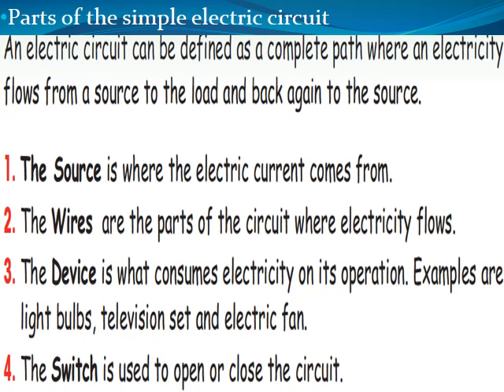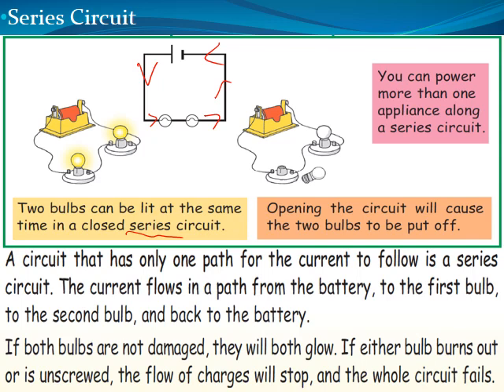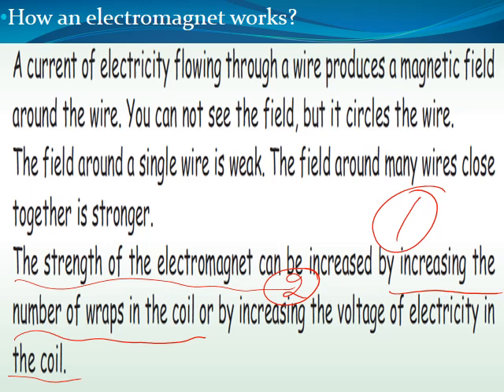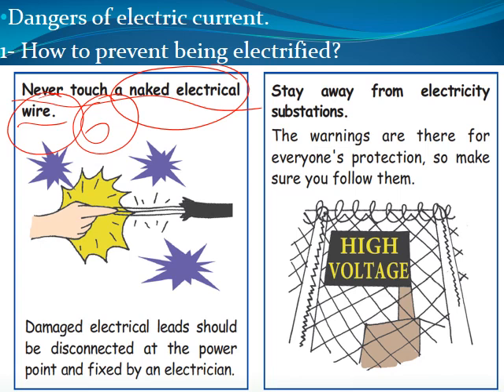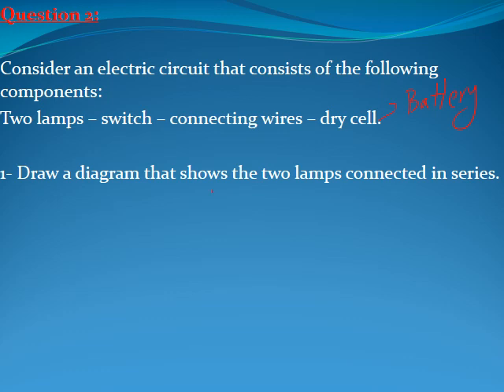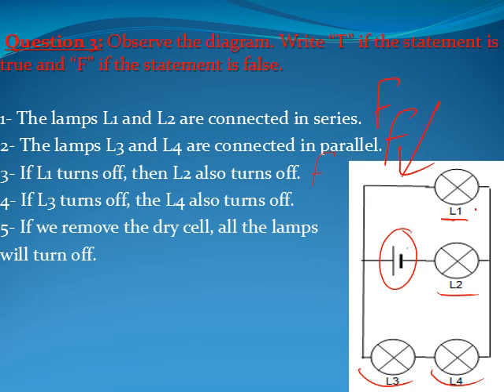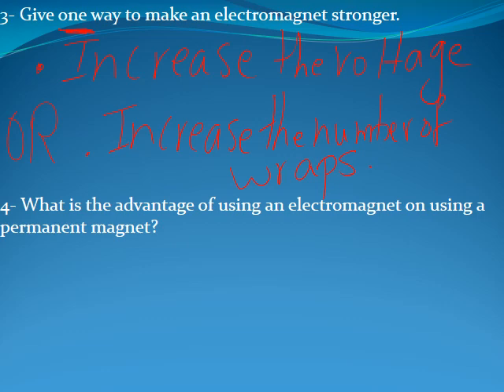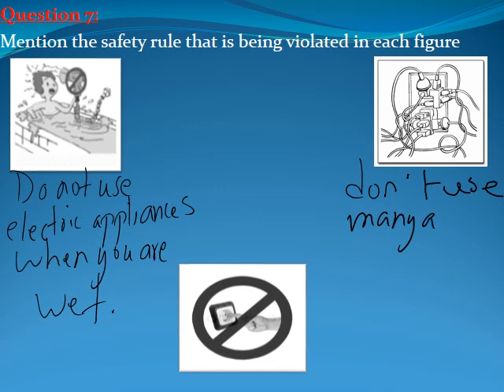Science G5 Semester2 Exam Worksheets